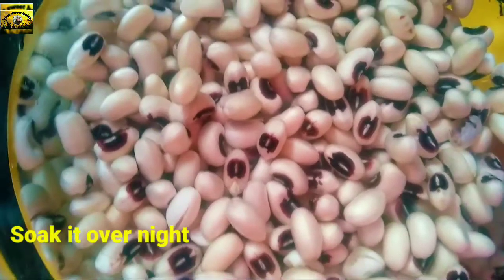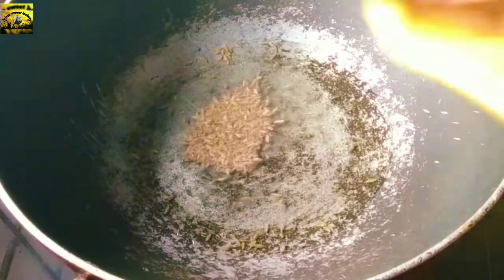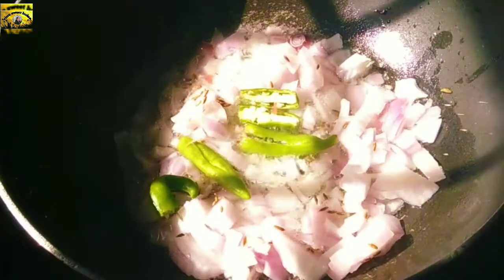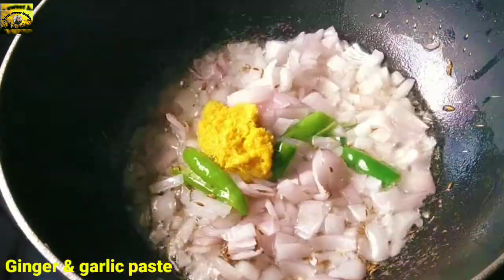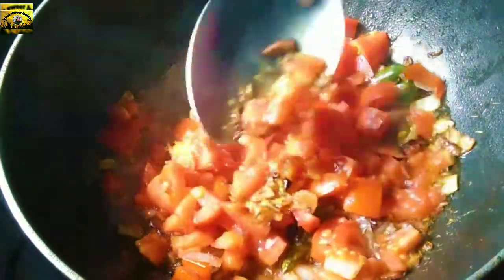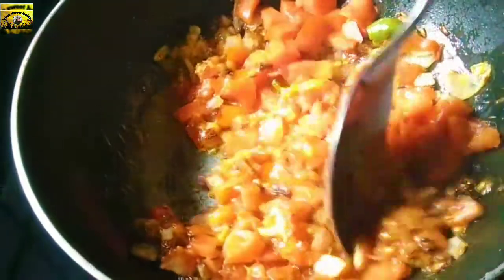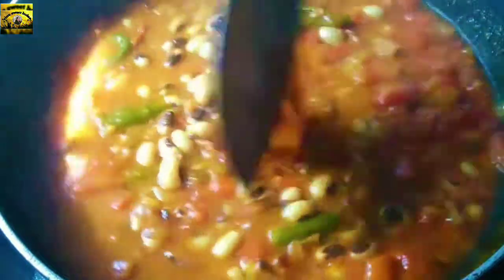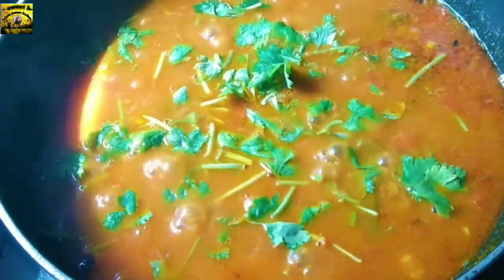lobia recipe | bobbarllu curry | alasandalu | black eyed beans curry | telugu | healthy recipe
hii friends...